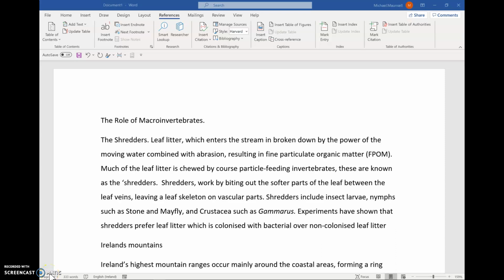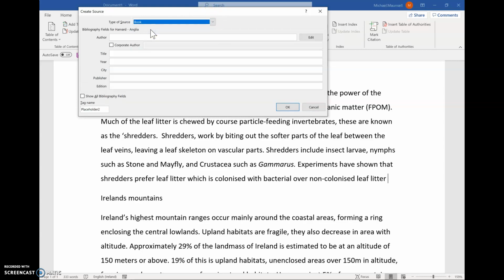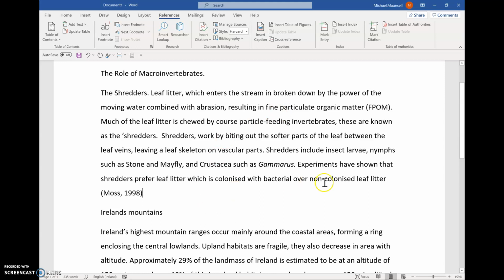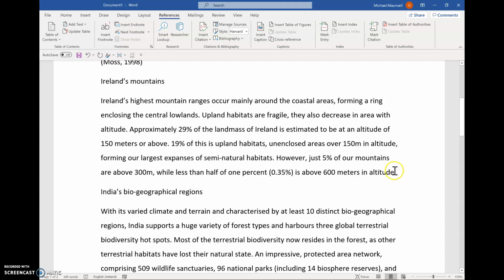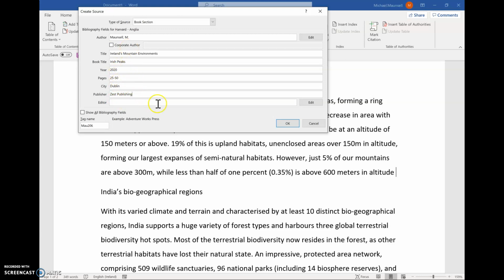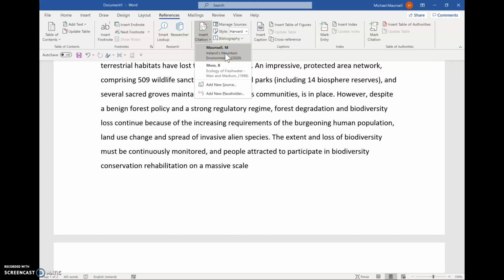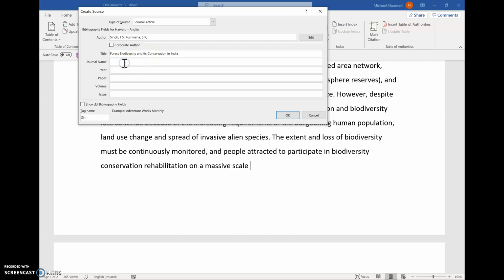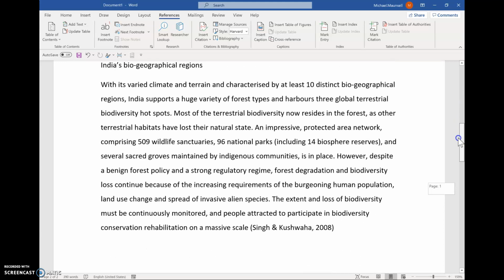Citing & referencing 1:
This video covers the basics of citing a Book, Book Chapter and Journal in an Assignment using Harvard Referencing, and creating a reference page. These academic writing skills will be covered in more detail in lectures.